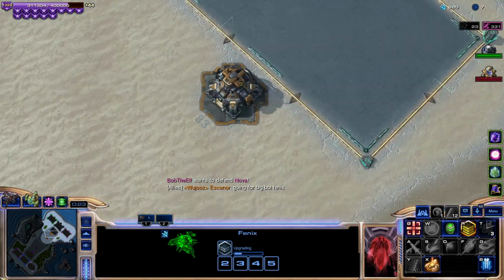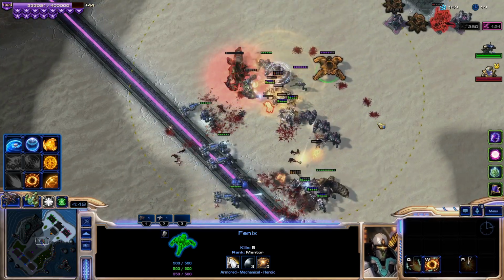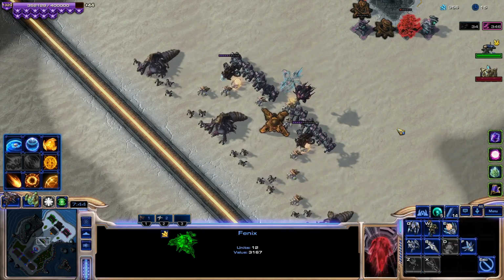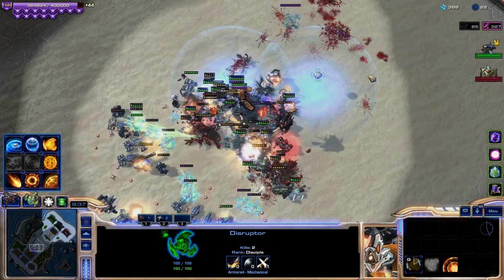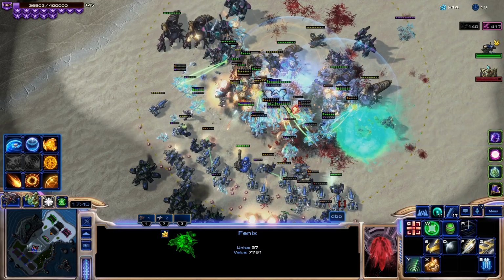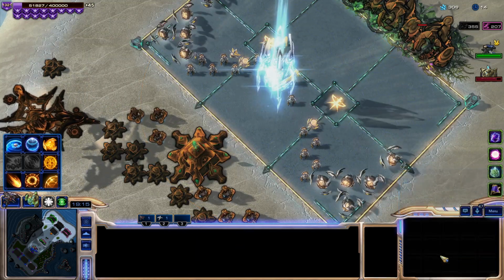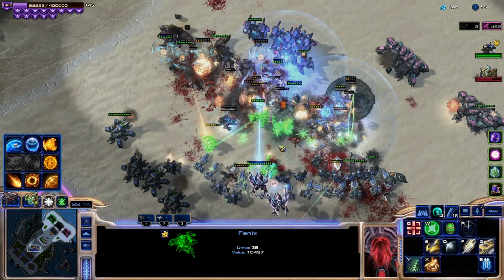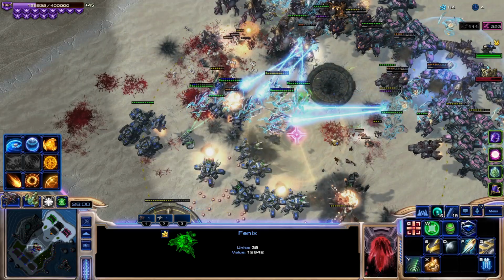DISRUPTING THE LATE GAME - Fenix Weekly Brawl [Starcraft 2 Direct Strike]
In this week's Direct Strike Weekly Brawl, team synergy is key.

[MODIFIERS]
▶ DISCHARGE - No shields on base structures.
▶ SYNERGY - Units spawn as a team.
▶ STOCKPILE - Start with 400 extra minerals.
▶ SPECIAL ARMOURY - Raynor gets Spectres for this week.